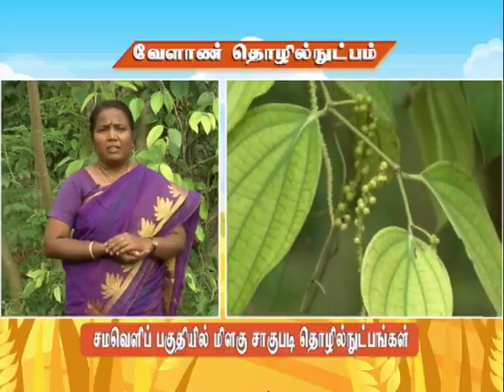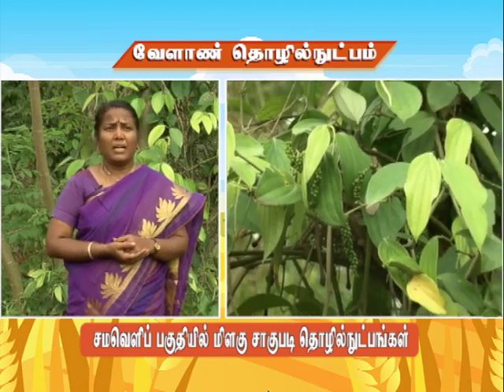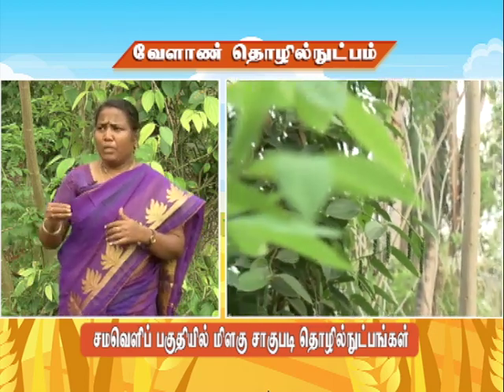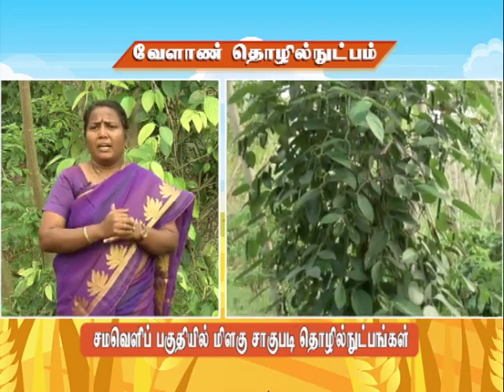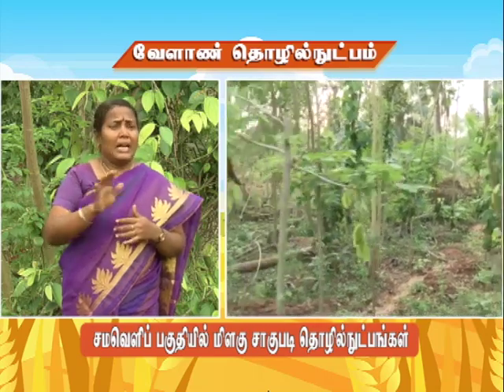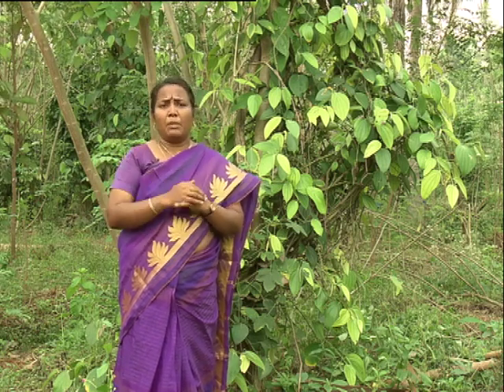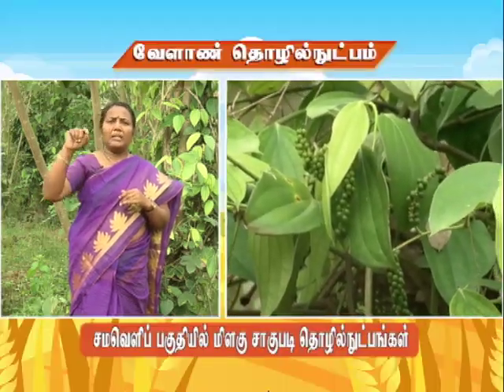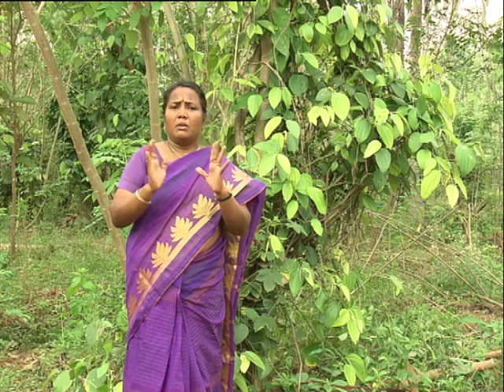Pon Vilaiyum Bhoomi (15.06.2020) Agricultural Technology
Agricultural Technology:-
Pepper Cultivation in Plain
Pt:- Dr. K. DHANALAKSHMI, Assistant Professor, (Horticulture)
Krishi Vigyan Kendra, Vamban,
Pudhukottai District